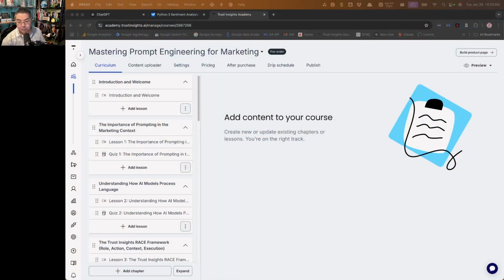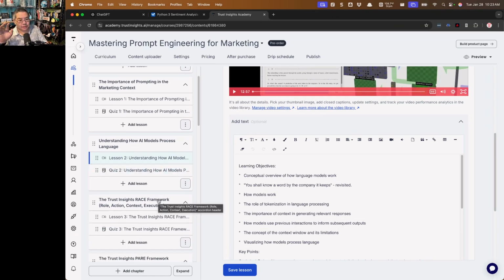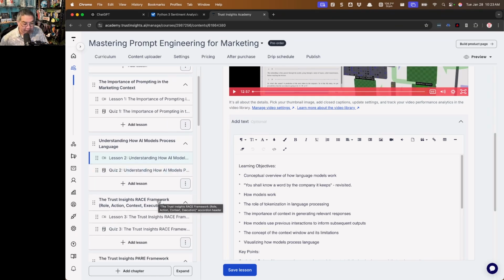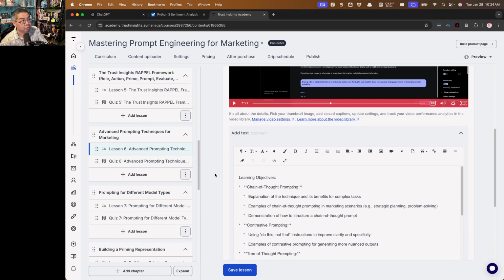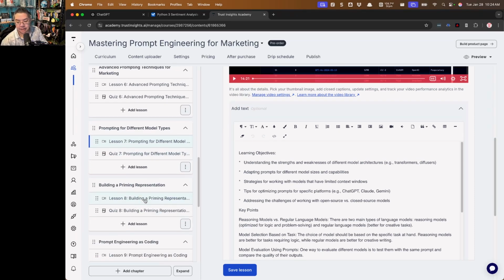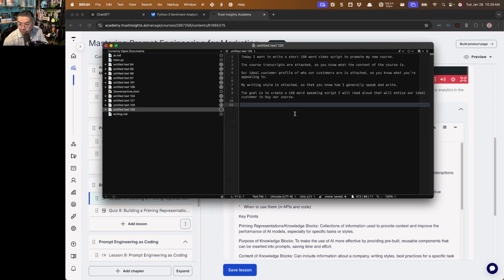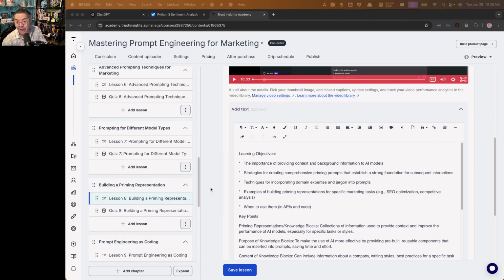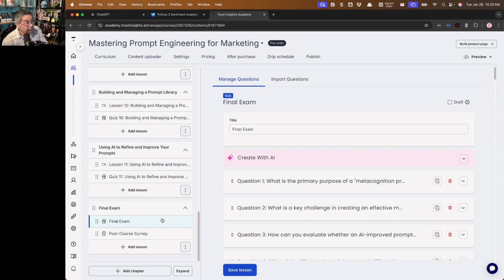Mastering Prompt Engineering for Marketers Course Contents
What's in the box for our new course, Mastering Prompt Engineering for Marketers? Take a short 5 minute tour!